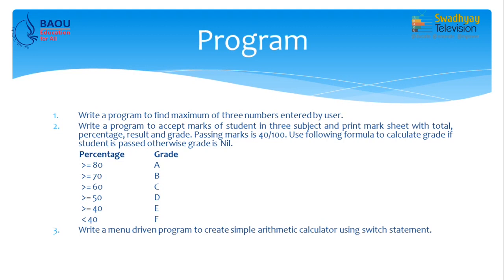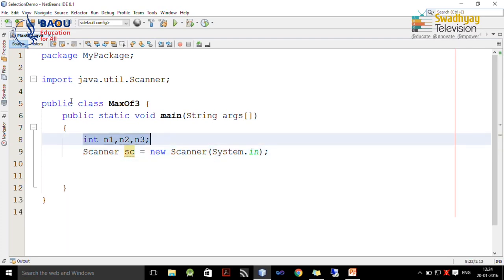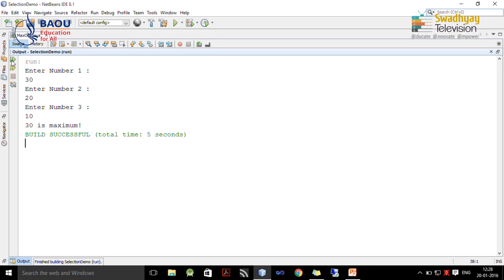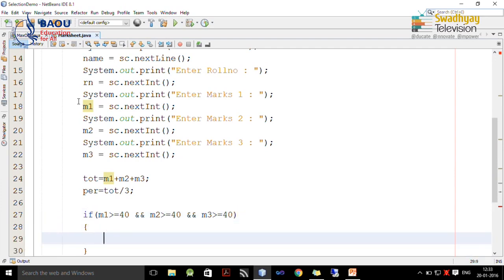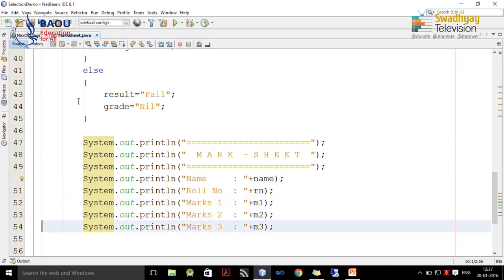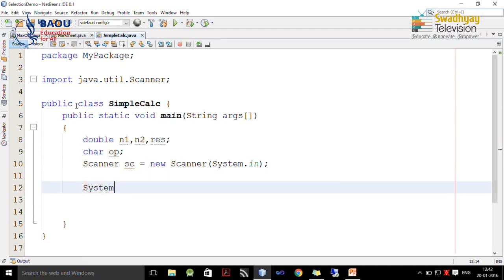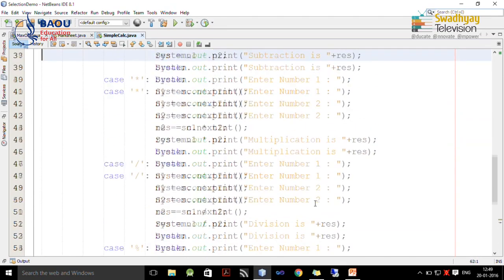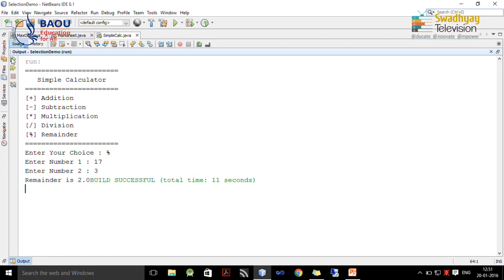PGDCA PGDCA 102 BLOCK 1 UNIT 3 JAVA PROGRAMMING SELECTION STATEMENTS 1 1